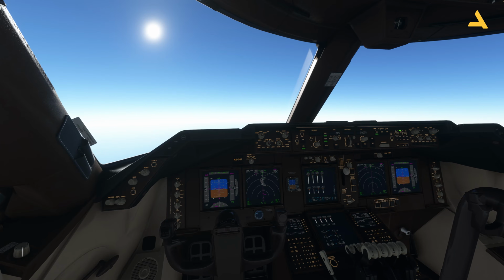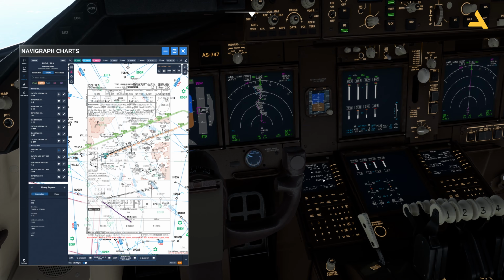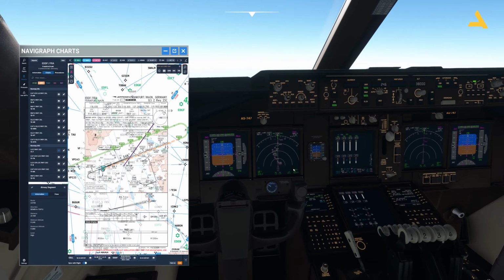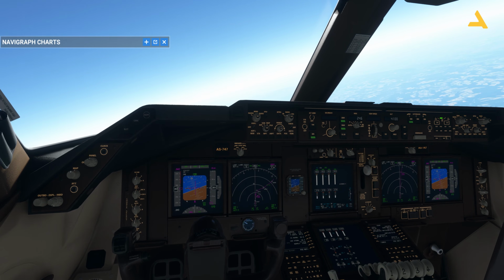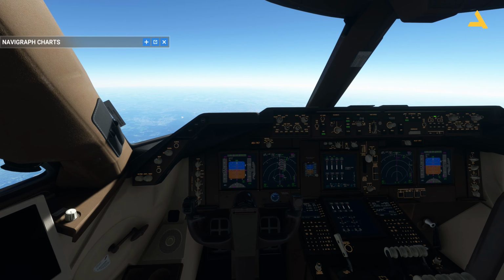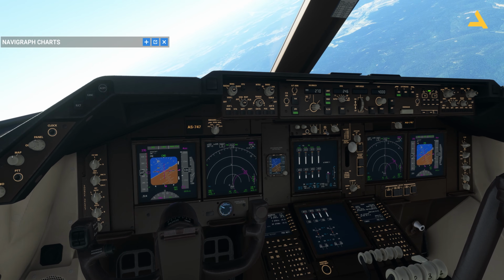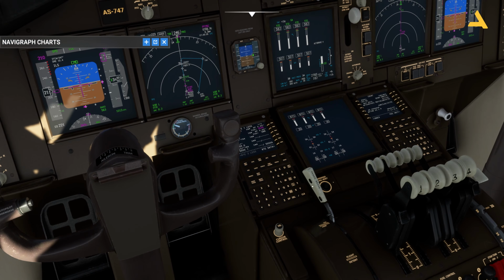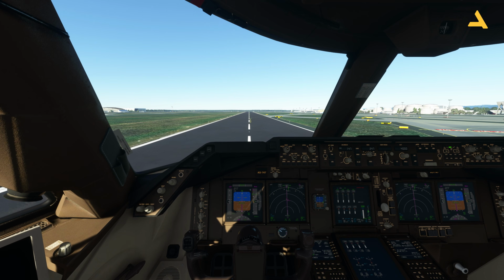Descent Management and ILS Approach & Landing Tutorial for Boeing 747-8 | MSFS 2020 | Tutorial 4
This is the fourth video in a series of videos covering the tutorial for Boeing 747-8 which is the default plane for Microsoft Flight Simulator 2020. In this video I have covered the Descent Management and ILS Approach Tutorial for Boeing 747-8

System Specs

LENOVO Legion T7  Model No: 90V7003LKS
Processor Type: Intel Core i9
Processor Model: 13900KF
Processor Generation: 13th Generation
RAM SIZE: 64GB
RAM Type: DDR5
Solid State Drive Capacity: 2TB SSD
Graphics Controller Model: GeForce RTX 4080
VRAM: 16 GB GDDR6X